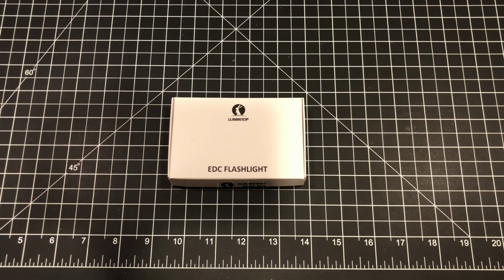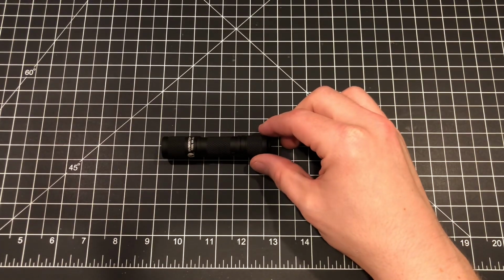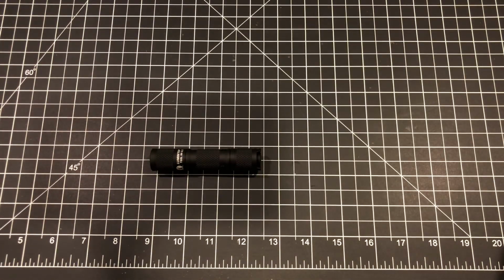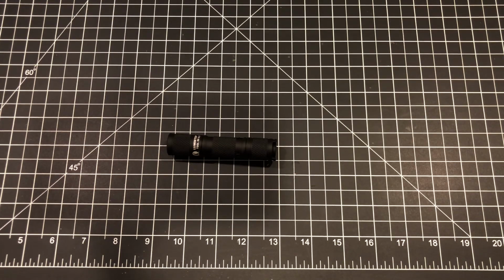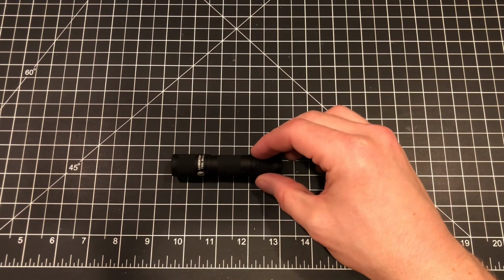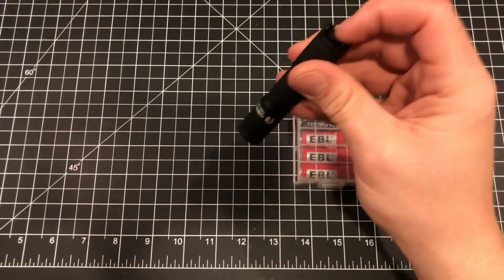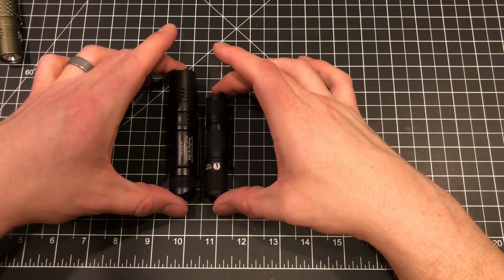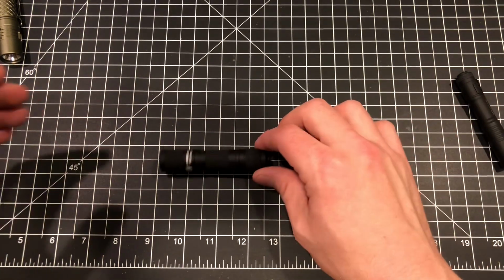Lumintop Tool AA 2.0 | Full Review ($18 EDC Powerhouse)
My full review of the Lumintop Tool AA 2.0 flashlight. Great features and output, and an even better price.